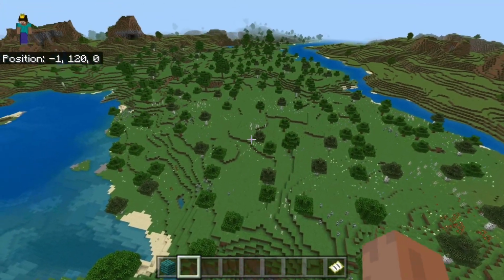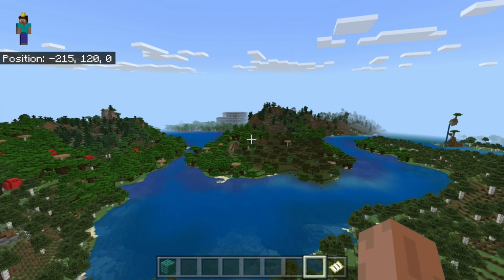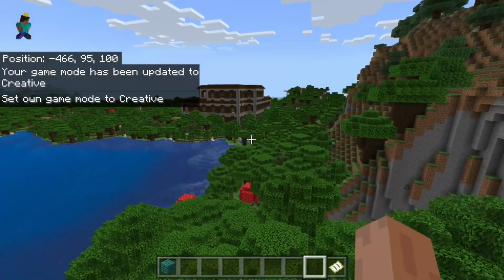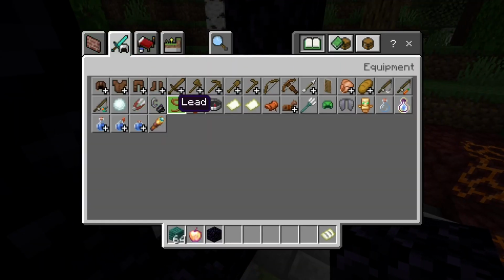Minecraft Bedrock: Triple Mansion Seed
Today, I show a new seed worth checking out.

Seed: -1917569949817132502